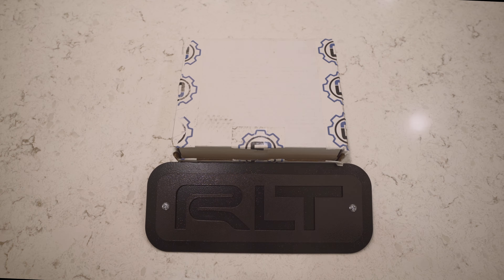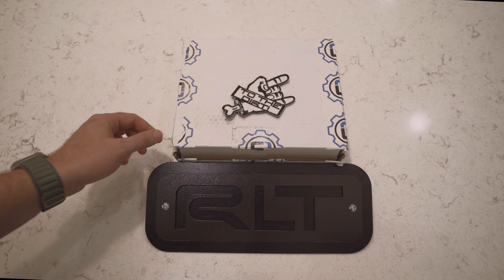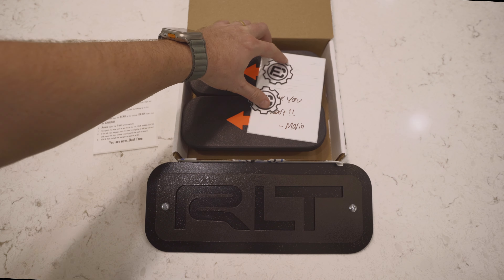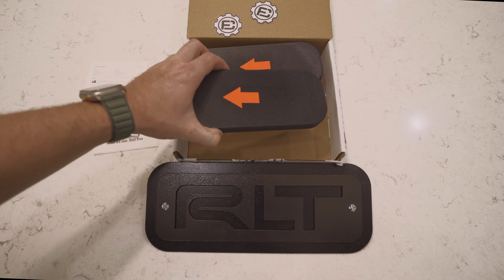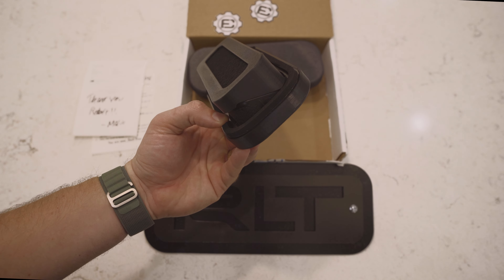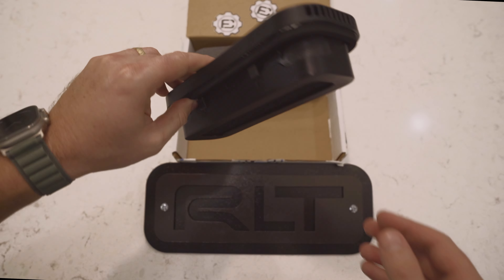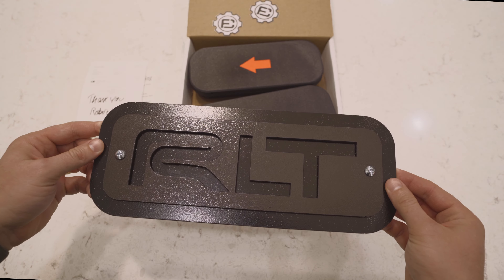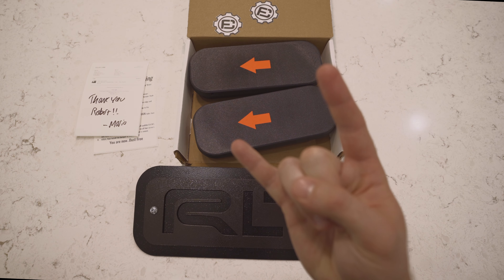Nothing fixed our trail dust problem until this.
We kept getting dust in our cab and started noticing a moldy smell whenever it rained, and after checking all our door seals, we were stumped... That's when we checked our rear cabin vents and saw they were. missing?! Instead of throwing in stock ones, we decided to try out these upgraded vents and filters from FourCam. Build quality seems great and we are stoked to test these out.

We put a lot of time and effort into producing this content and we hope you enjoy it as much as we enjoyed making it!  TO THE DIRT!